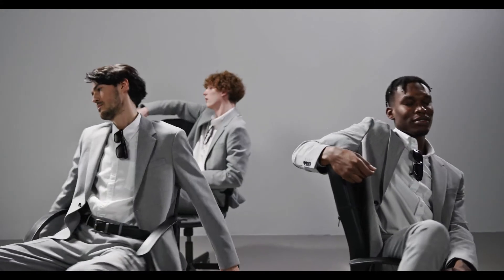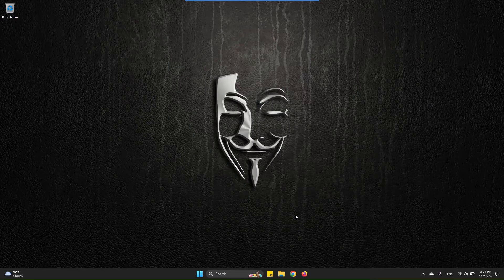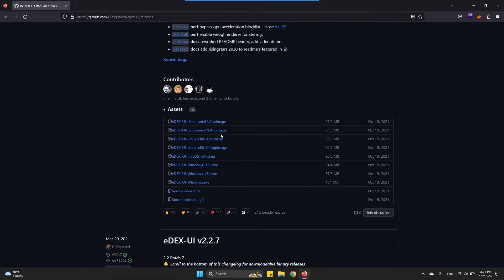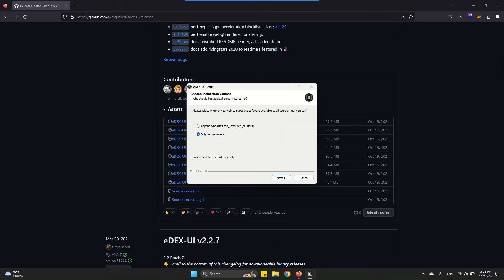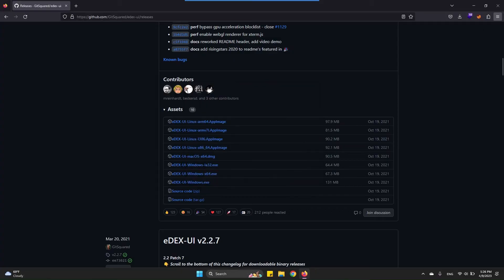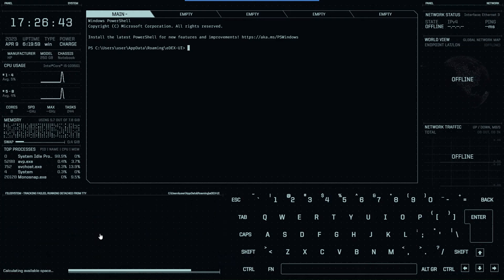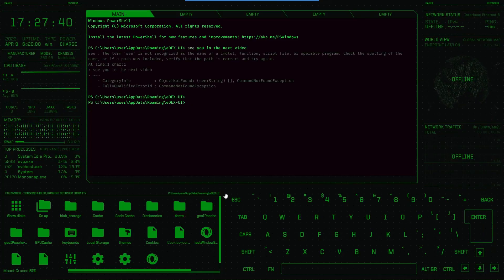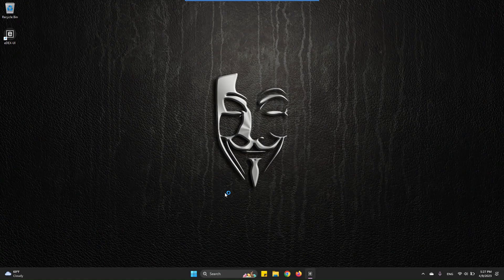Hollywood style Terminal emulator for Windows | eDEX-UI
In this video, I will show you how you can download and install the eDEX-UI on your Windows machine. It is a Hollywood style terminal emulator that you will love.